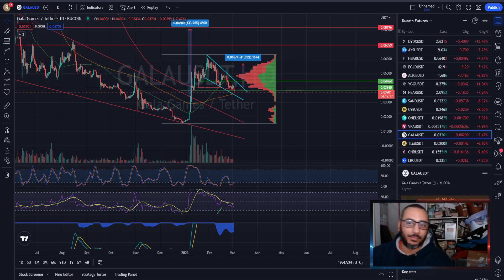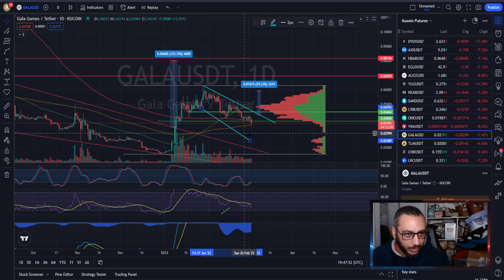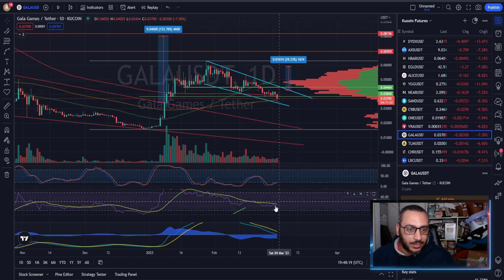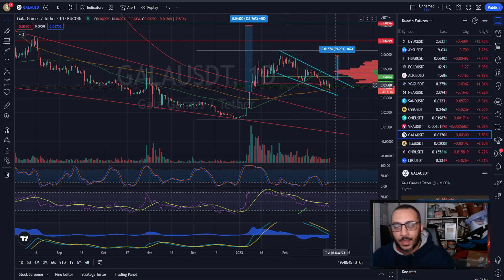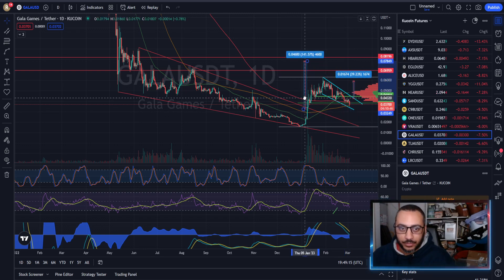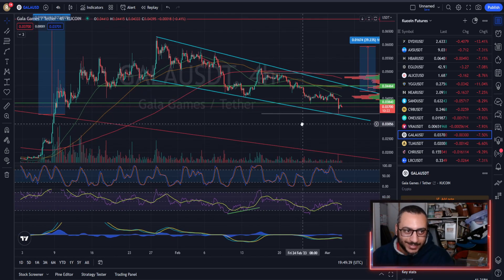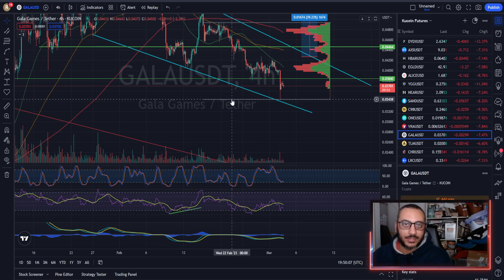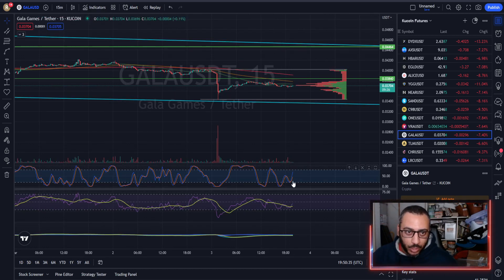GALA looking Bullish?!?!?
THIS SHOULD NOT BE TAKEN AS FINACIAL ADVICE, THIS IS ONLY MY OPINION ON WHAT I SEE ON THE CHARTS!